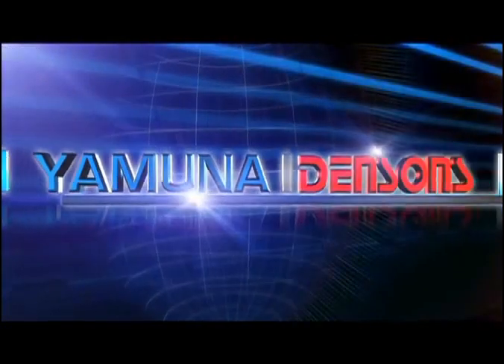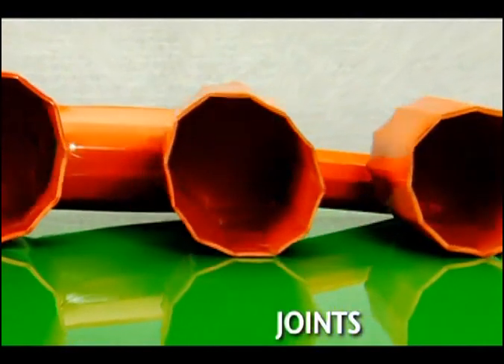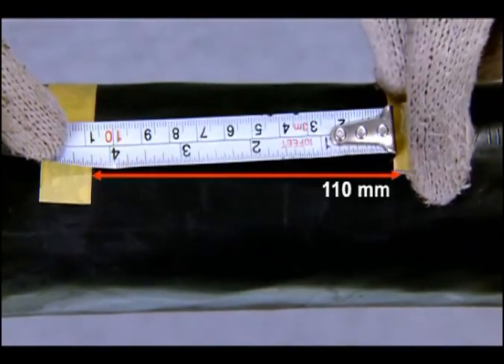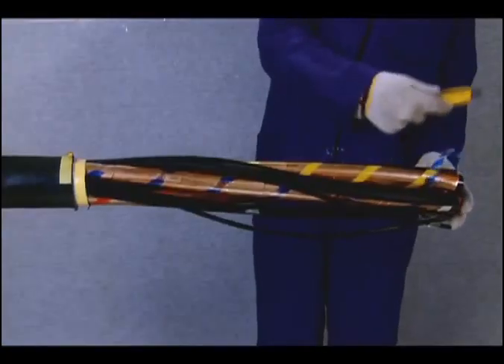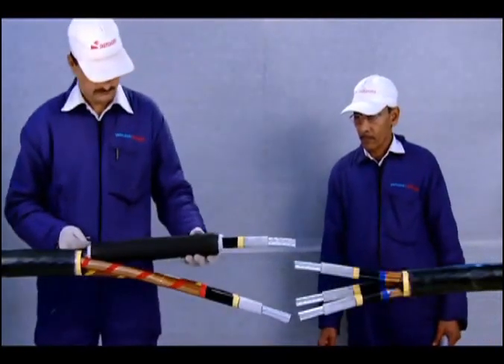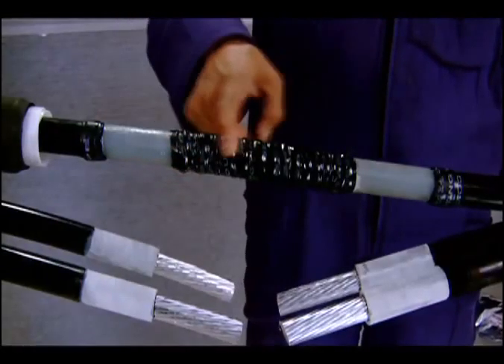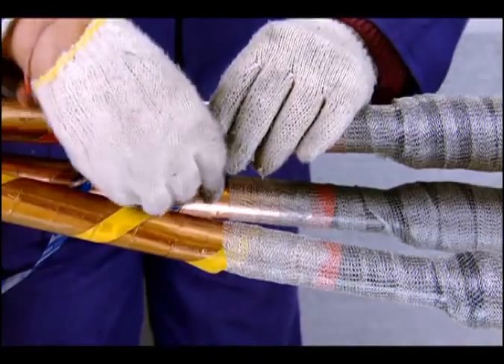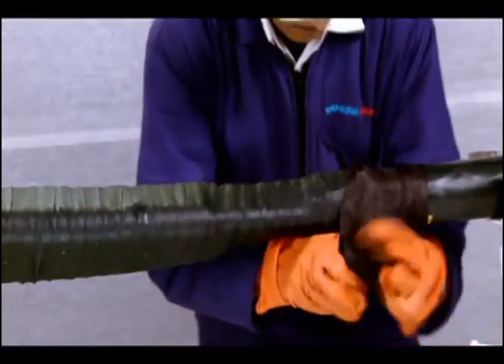Cold Shrink Joint kits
Cold Shrink joint kits are quick and simple to install. They require no tools, sealants, adhesives, torches or other heat sources. The power cable jointing kits can be Straight Through for XLPE to XLPE or PILC to PILC Cable and can be Transition Cable Joint type for connection of XLPE to PILC Cable.